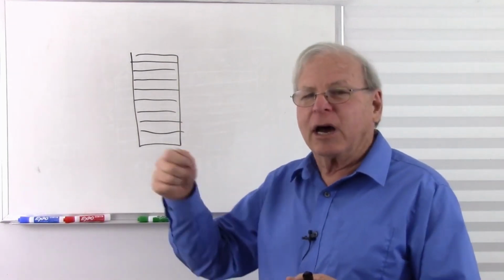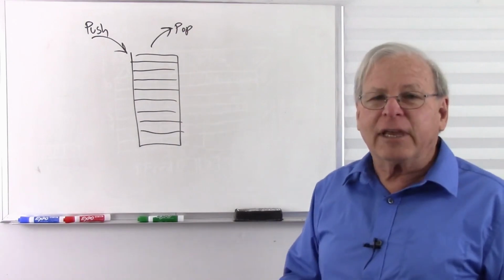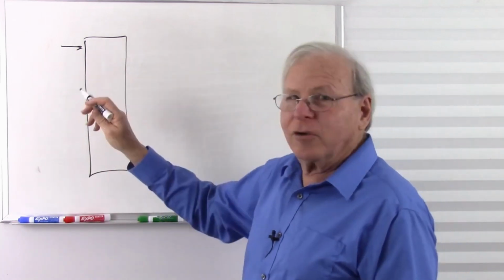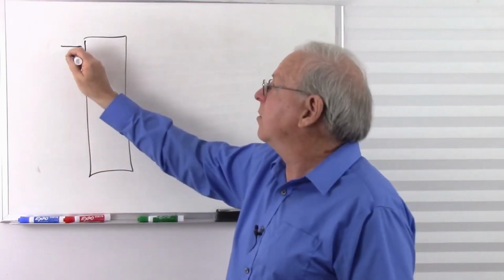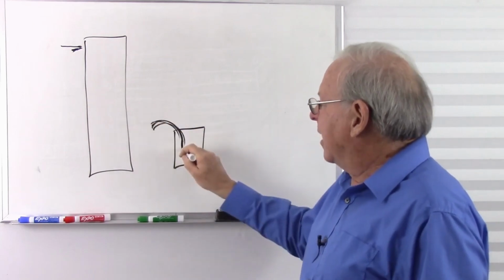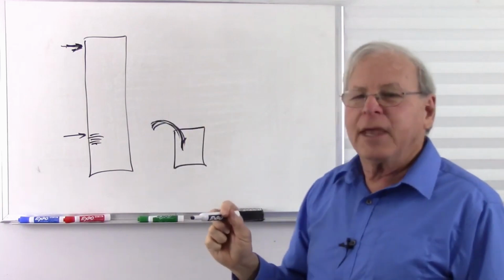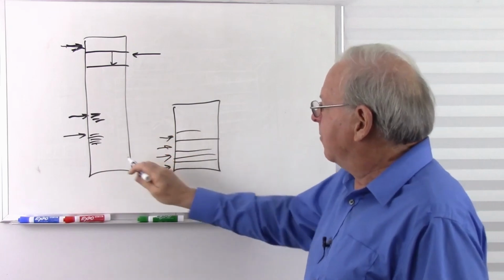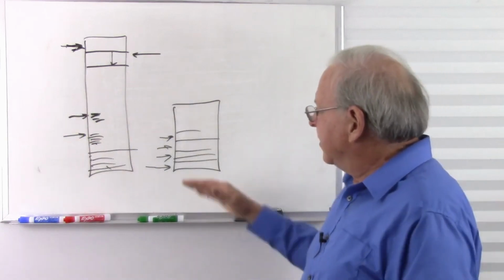Data Structures - Linked Lists, Arrays, Stacks and Queues - Part 3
This is part 3 of the second video on data structures.